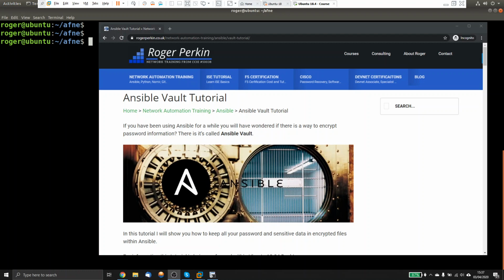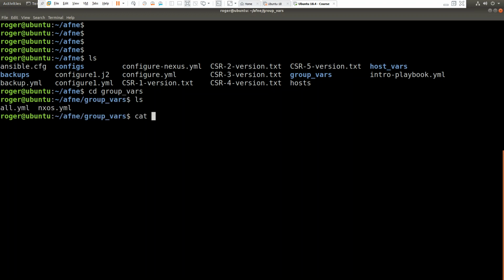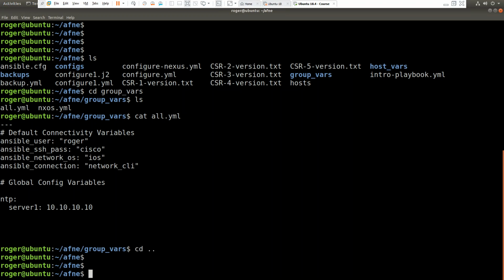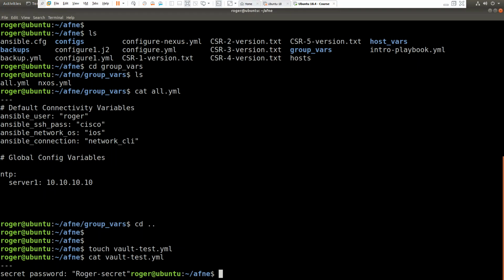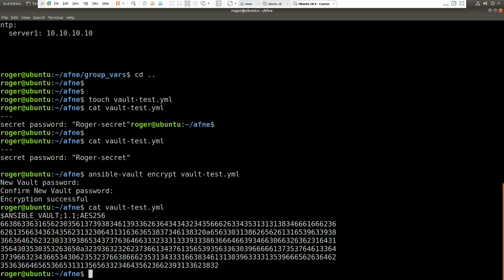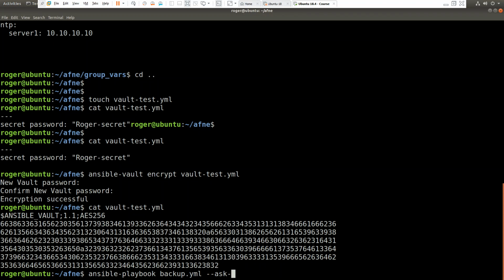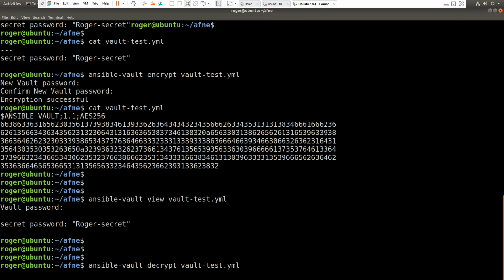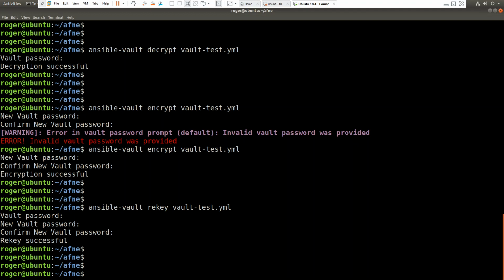Ansible Vault Tutorial | How to use Ansible Vault in Playbook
Ansible Vault is a function within Ansible that allows you to encrypt your passwords and sensitive information. If you want to know how to use Ansible Vault, this Ansible Vault Tutorial will step you through the basics of how to encrypt your sensitive data.
I will walk through an ansible vault password file example, how to use ansible vault in a playbook, how to decrypt file and how to change your ansible vault password, then finally we will go through an ansible vault playbook example.

The file is encrypted so nobody can see it and then when you wish to access the information you need to pass Ansible the password so it can be unencrypted and used.
If you want to know how to use Ansible Vault in Playbook this video is for you

Whatever you do, don't forget your Ansible vault password!

Timestamps:
00:00 Introduction to Ansible Vault
02:30 Encrypt test file - Ansible Vault Example
03:52 ansible-vault encrypt
04:30 View encrypted file
05:00 3 ways to use encrypt password
06:50 Decrypt file using ansible-vault decrypt
07:34 Change your encrypt password
08:00 Conclusion
08:20 Learn more about using Ansible for Network Automation
08:25 Ansible Vault Encrypt inventory or password files and make them encrypted

Also this is part of a course I have created called: Ansible for Network Engineers

I will cover Ansible Vault in much more detail and show you how to use it in Playbook runs, how to secure your Ansible Vault Password and also how to keep all your Ansible Vault files out of view in Github.